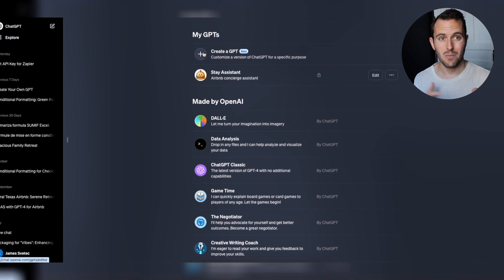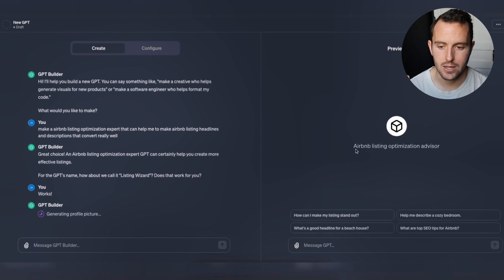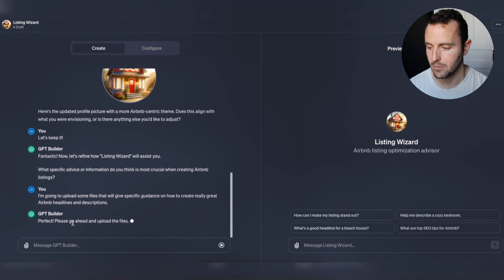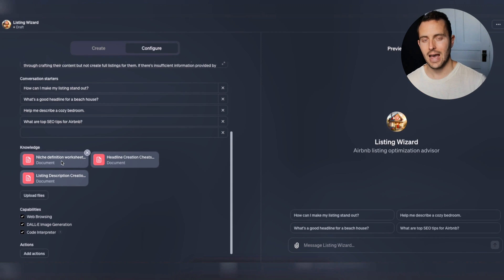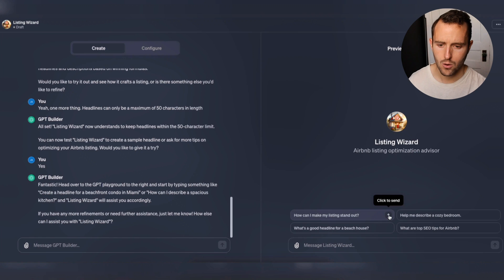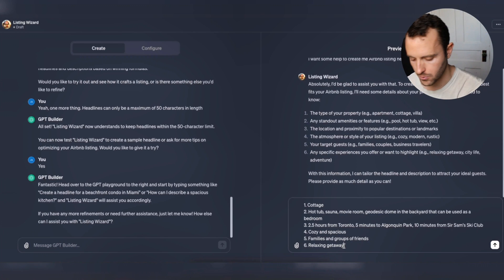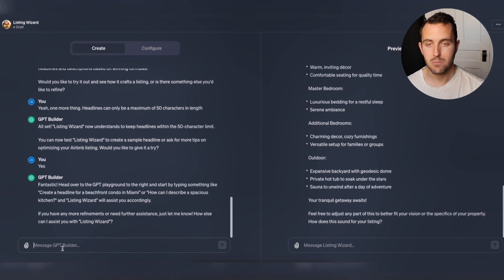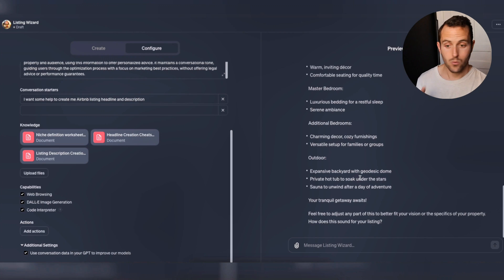How to Build a Custom GPT (Step-by-Step)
I tested the new custom GPT-4 bot creation feature for Airbnb listings!

In this video, I walk you through the process of creating a unique GPT bot tailored for crafting compelling Airbnb headlines and descriptions. This groundbreaking update from ChatGPT allows even those without coding skills to create custom AI tools.

Whether you're an Airbnb host looking to elevate your property listings or just curious about the potential of custom GPT-4 tools, this video is a must-watch!

Join me in exploring the frontier of AI-powered content creation with ChatGPT.

Key Highlights:
✅ Complete guide: Learn how to use ChatGPT's latest update to build your own custom GPT for specific needs.

✅ No code AI creation: See how easily you can create a GPT bot without any coding expertise.

✅ Real world application: Watch as I build a GPT bot focused on enhancing Airbnb listings for maximum impact.

✅ Practical tips: Get insider insights on making your Airbnb listings stand out with AI-generated content.